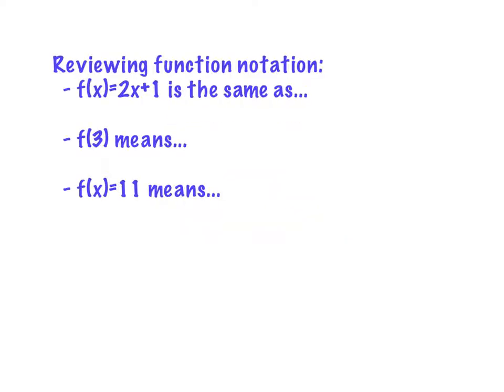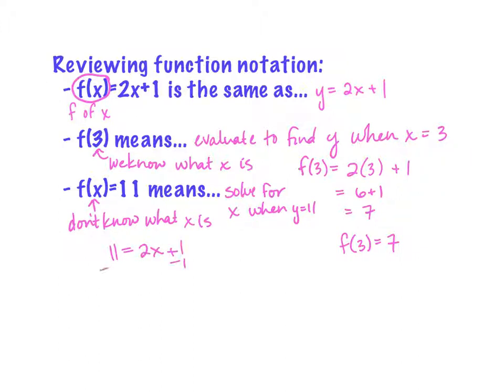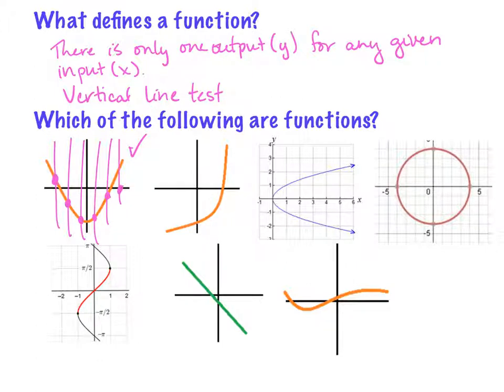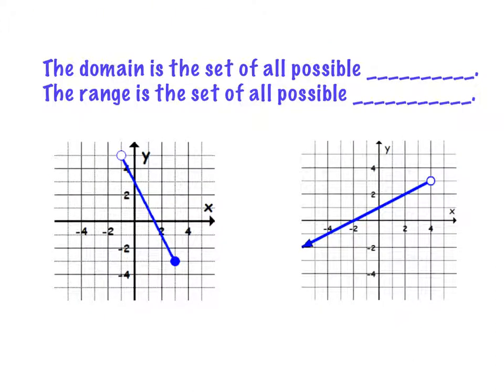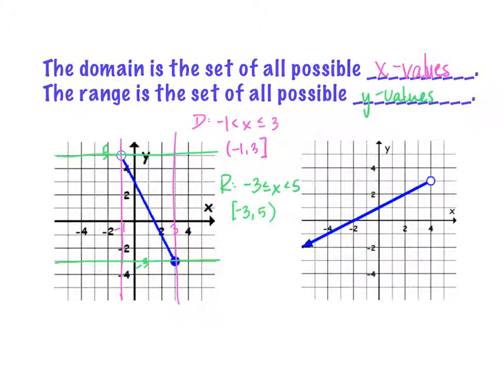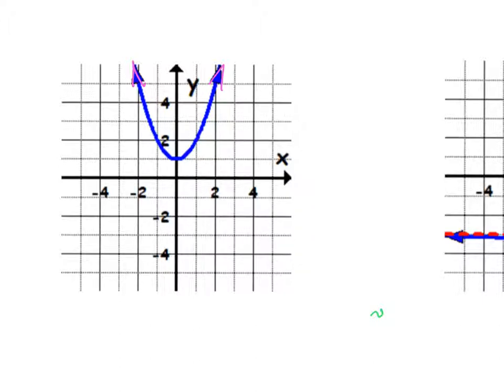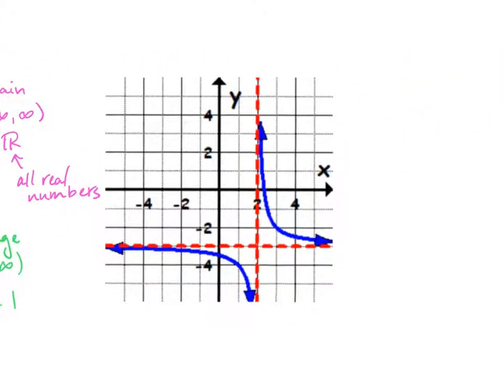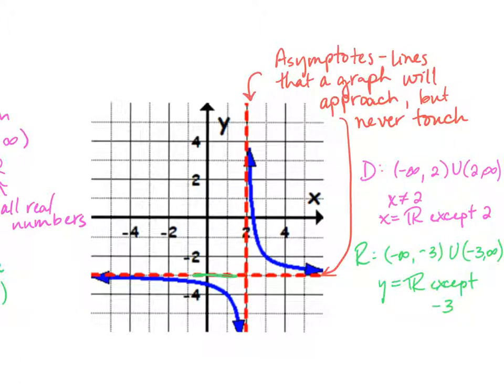AA2-4 Domain and Range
Introduction to function notation (hopefully review) and Domain and Range. Skip to about 5:30 for just domain and range.